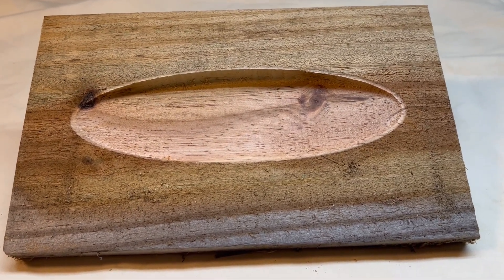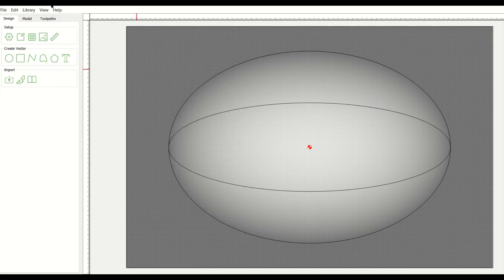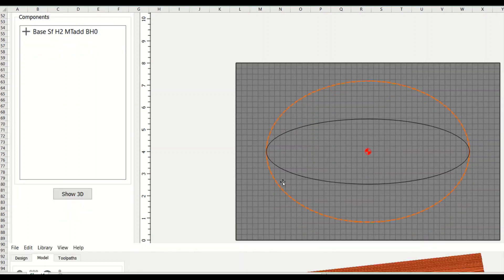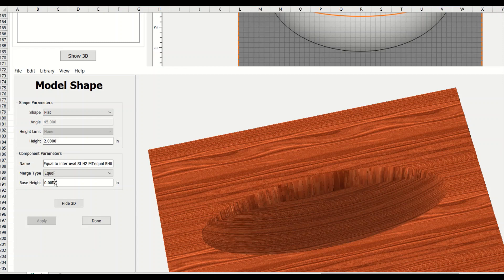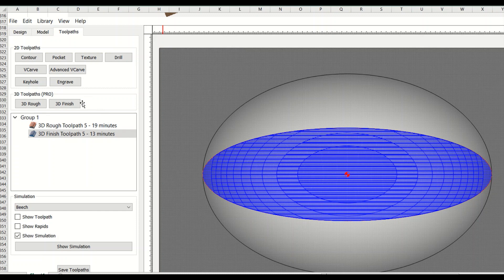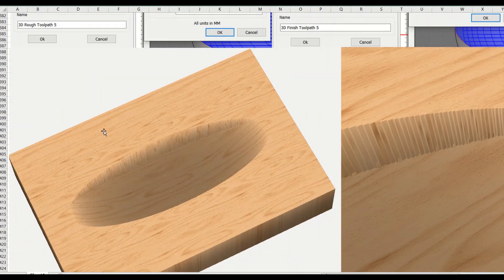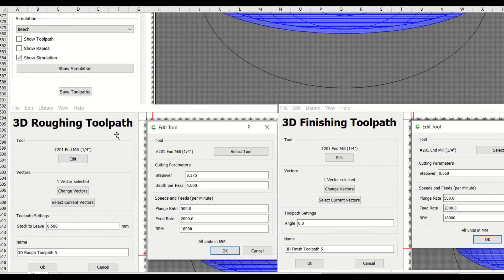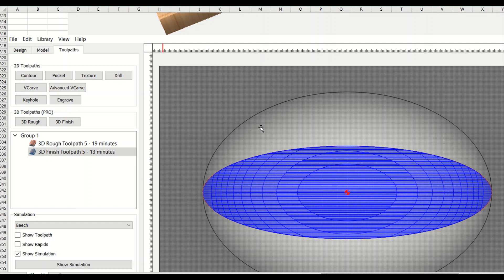Merge Type EQUAL Quick Tip4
Carbide Create / Carbide Create Pro information and training.  CNC router information, DYI, Training for hobbies to improve their skills and projects. Building 3D inlay panels, hanging artwork, toys, gifts, personal memorabilia using computer-controlled wood working tool.